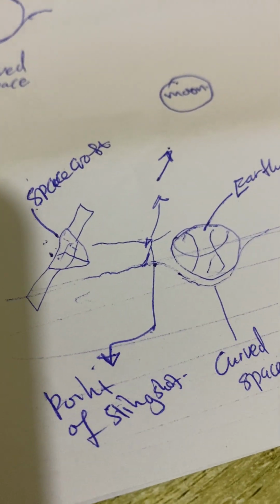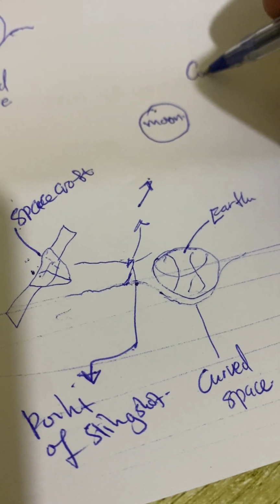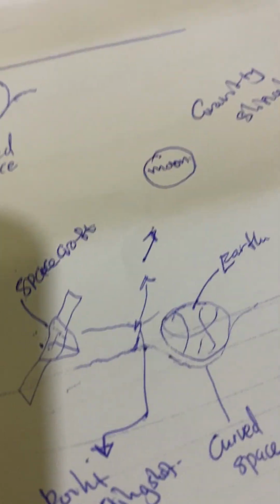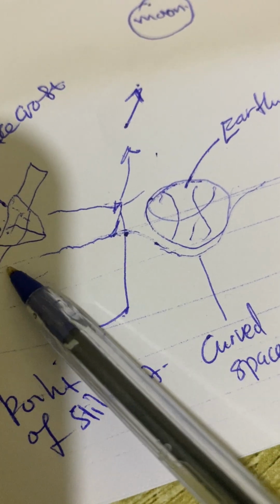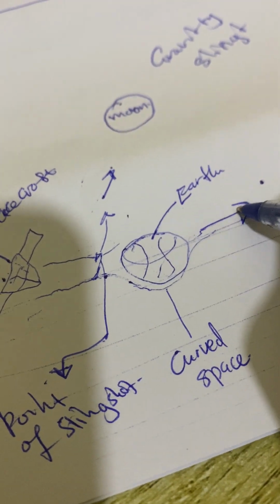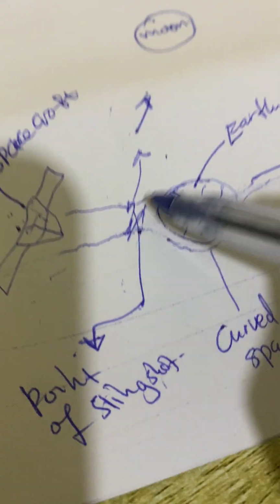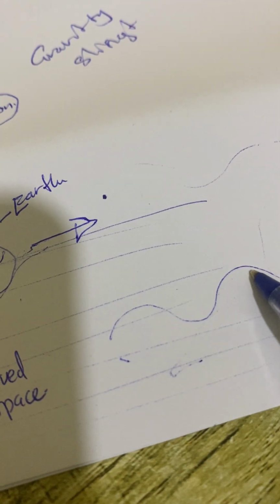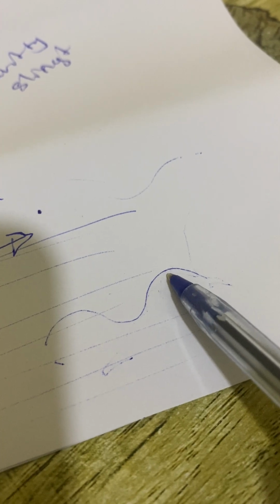How to understand gravity assist (slingshot) as a layman explained by a layman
A gravity slingshot, or gravity assist, is a spaceflight technique where a spacecraft uses a planet's gravity and orbital momentum to alter its speed and trajectory without using fuel

In this video I attemp to explain it in the siplest form basically this was used in artemis II moon mission